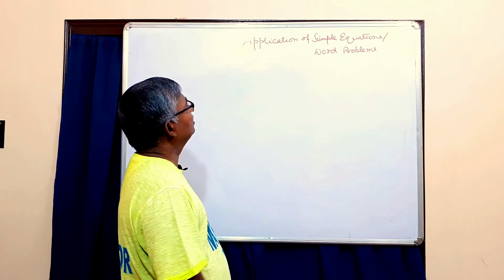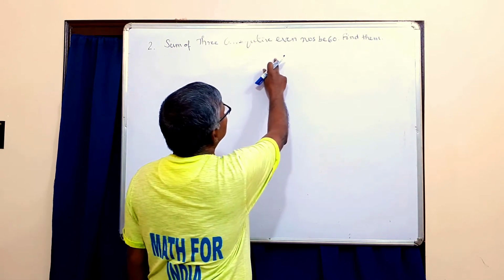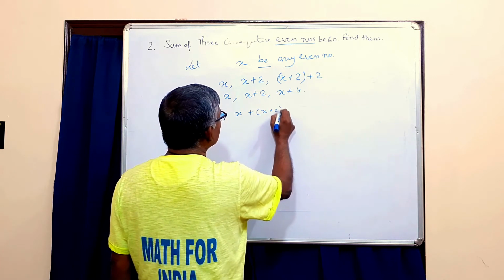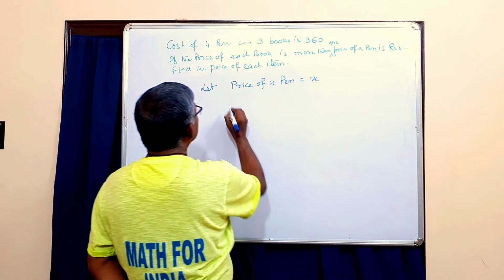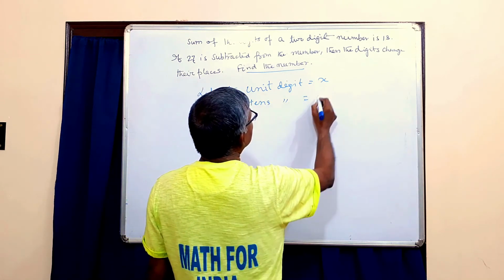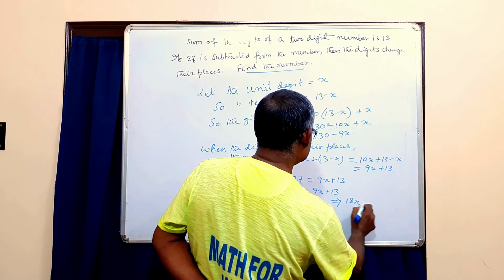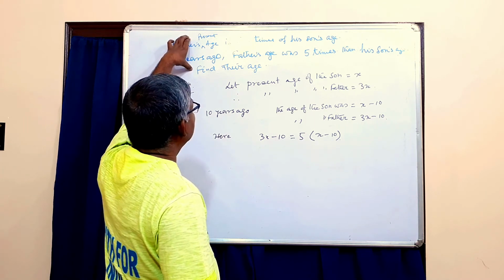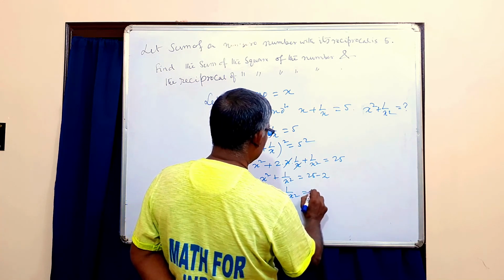Word Problems using Linear Equations in One Variable | NCERT | CBSE | ICSE | STATE BOARD | Part 1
Hi Students from this video you will learn  Word Problems using Linear Equations in One Variable.   Word Problems on Simple Equations are given with suitable examples.

Word Problems using Linear Equations in One Variable

0:00 Application of Simple Equations
0:52 Giving suitable example number 1
4:02 Giving suitable example number 2
6:31 Alternative method of example number 2
7:58 Giving suitable example number 3
10:31 Giving suitable example number 4
13:26 Giving suitable example number 5
17:29 Giving suitable example number 6
20:39 Giving suitable example number 7
22:21 Summary of the topic discussed

Application of Simple Equations are an important part of Modern Algebra are discussed in this video. Problems stated in words are defined as Word Problems.
In this video Word Problems are clearly explained and  given with examples.
Here see  How to solve equations instantly. Definition of an Algebraic Equation that is what is an equation  is clearly explained. The difference  between an Identity and an Equation also given with examples. The methods of solving the simple equation are explained.
What is linear equation in one variable or definition of Simple Equations are explained.
 How to solve Equations with variables on both sides, what is root of an equation or solution of an equation is pointed  for the students.
Difference between an identity and an equation is also explained with examples.
After watching the video you will learn Shortcut tricks to solve a  linear equation i.e. a simple equations,
Examples of linear equations in two variables are also explained for your learning the same.
How to solve simple equations are stated in easy  & shortcut methods.

So students please follow the video from beginning to end to learn What is an Equation .
And some related mathematical problems on these topics are given here.